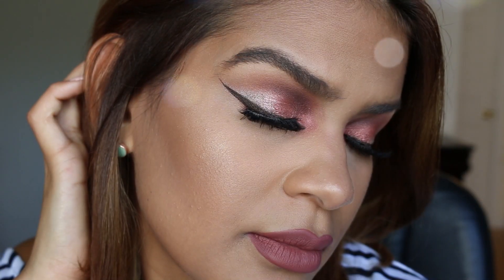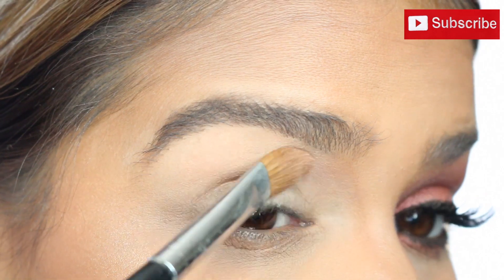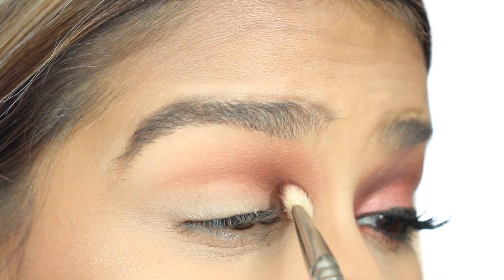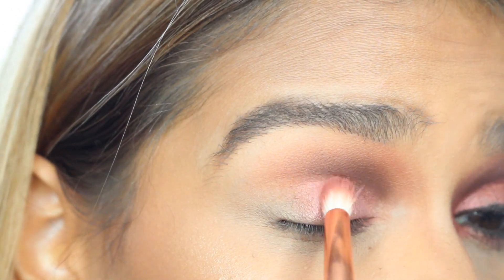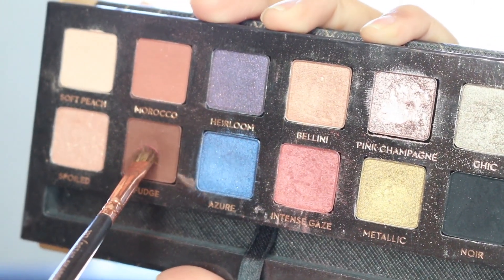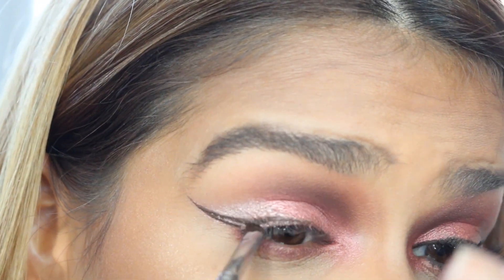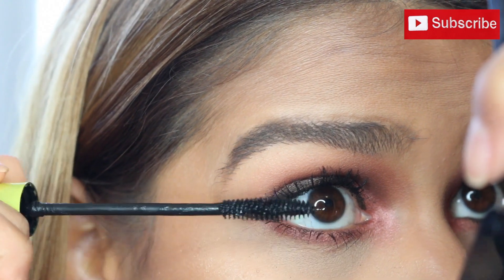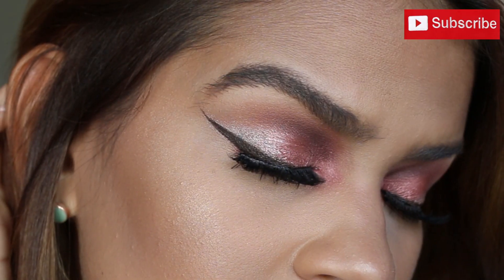DRAMATIC REVERSED\INVERSE SMOKEY EYES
Hey dolls, here is a dramatic inverse/reverse smokey eyes. I really love how it turned out, hope you guys like it as well. Thanks again for watching! xoxo
Products used:
Anastasia "Shadow Couture" palette
Rimmel "Accelerated Lashes" mascara
Laura Mercier "Espresso" Gel liner

MY DAUGHTER'S CHANNEL! GO GIVE HER YOUR SUPPORT!